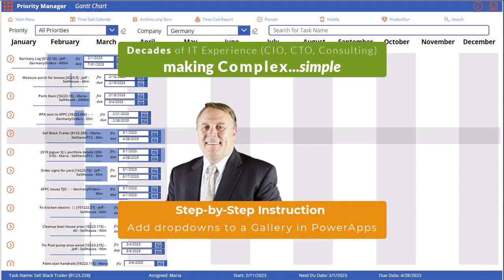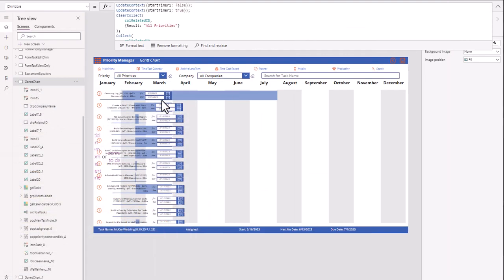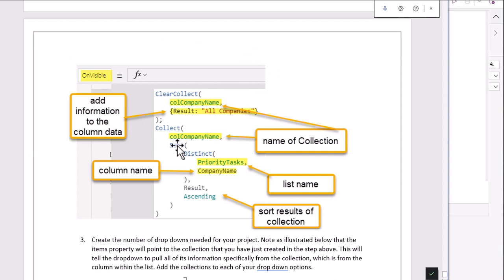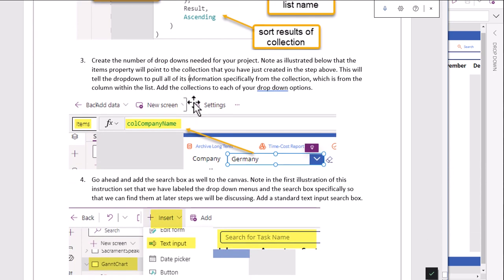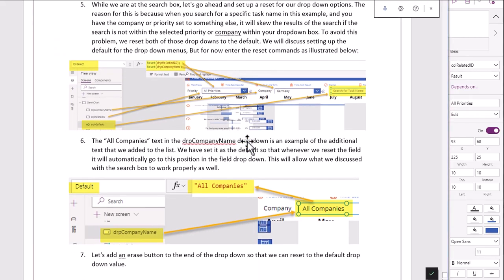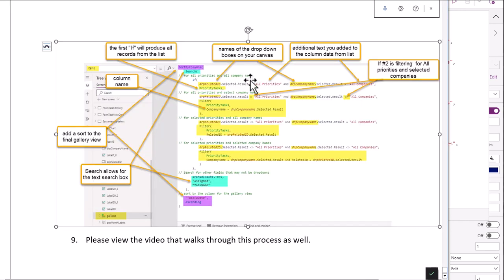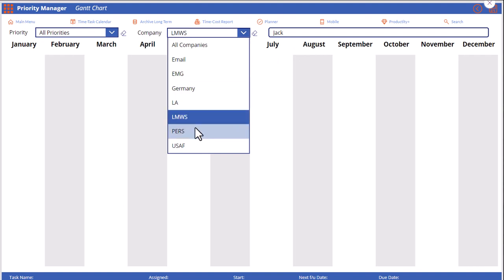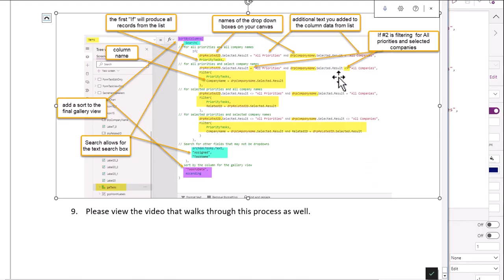Easy to Follow : Create multiple dropdowns and search for a PowerApp Gallery in 8 steps [17223.6411]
00:00 - Introduction
01:15 - Label everything
01:54 - Create Collections
05:05 - Assign Collections
05:53 - Create text search
07:38 - Default for a dropdown
08:02 - Create reset button
08:36 - Connecting the gallery to the dropdowns